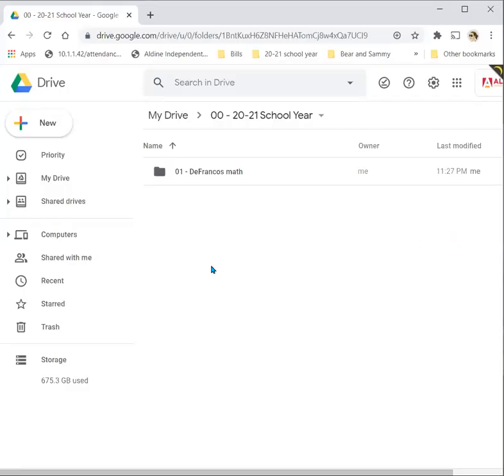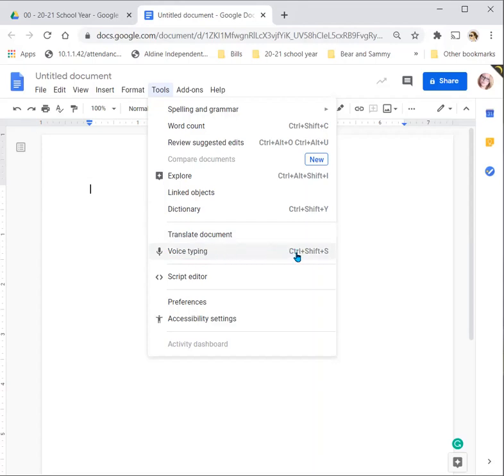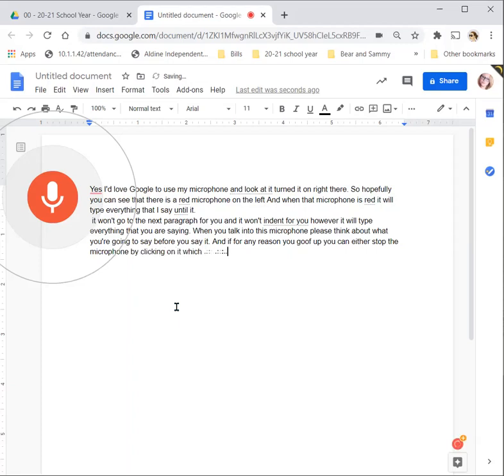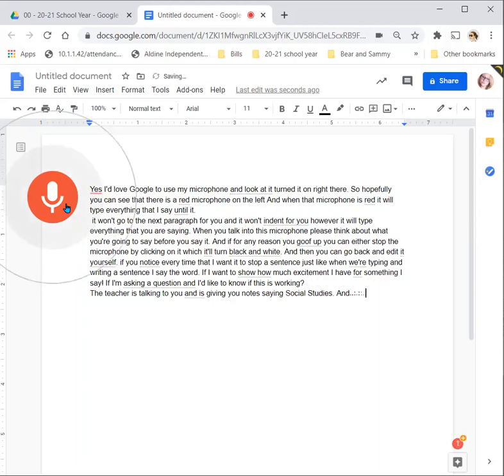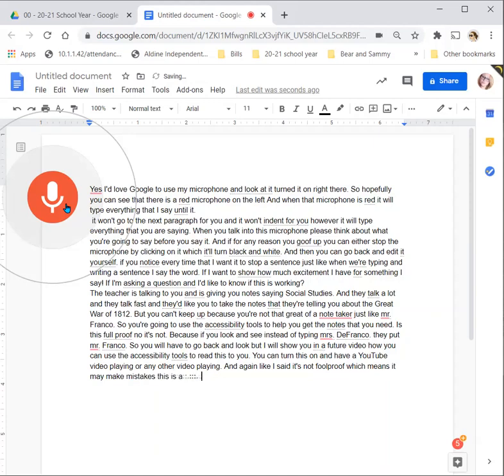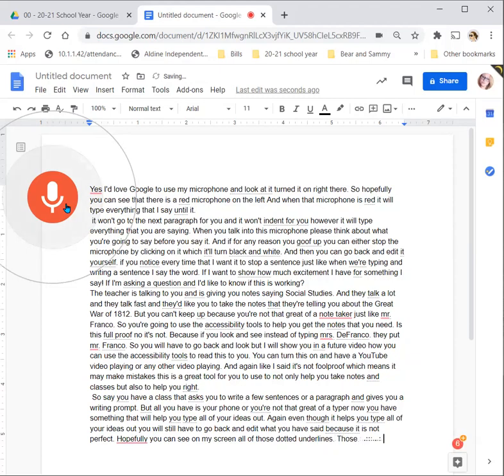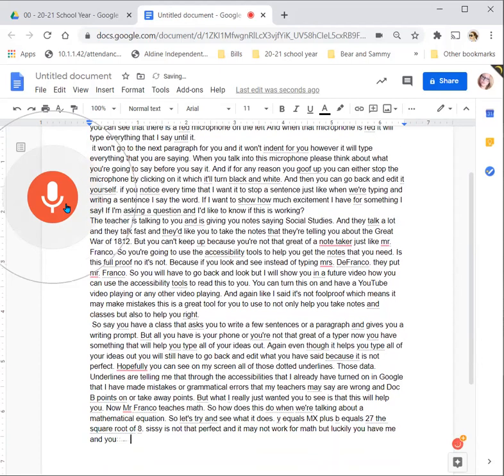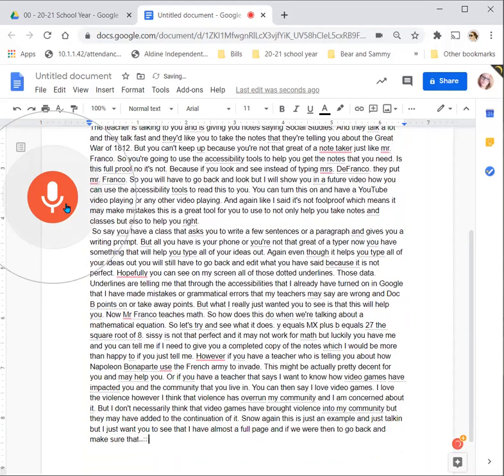Text to speech in a google DOC